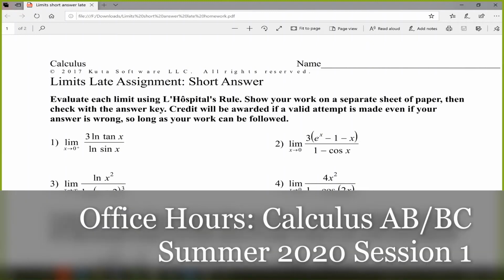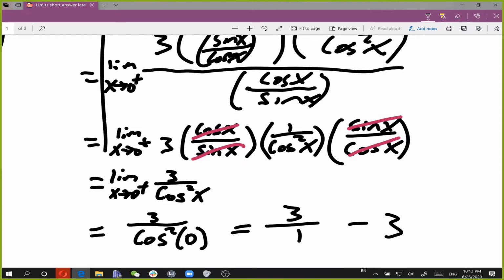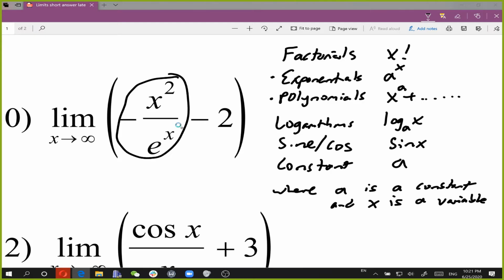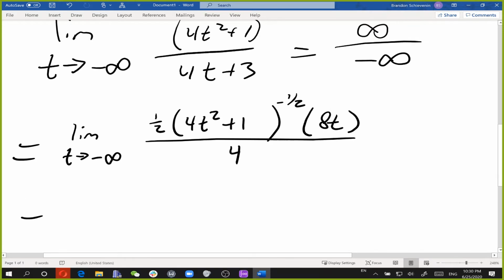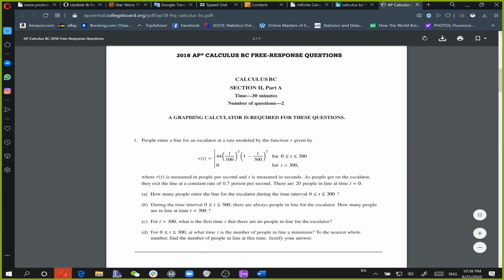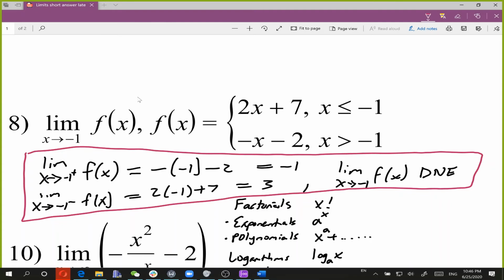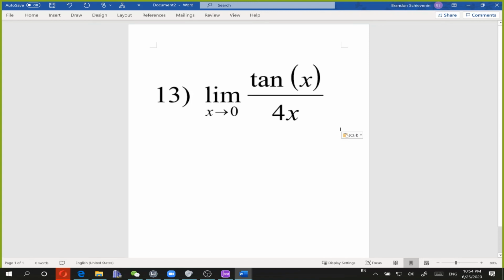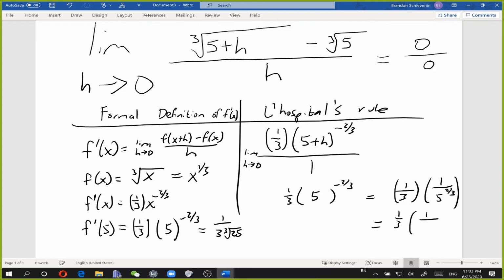Calculus AB Summer Session 1 Limits 2020